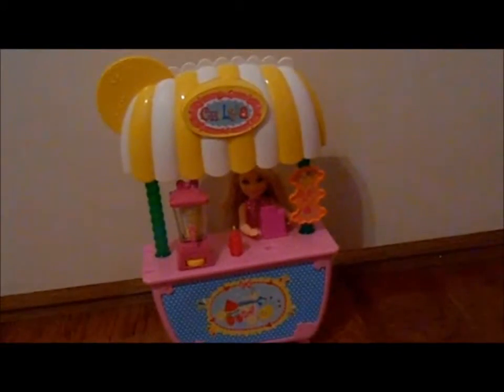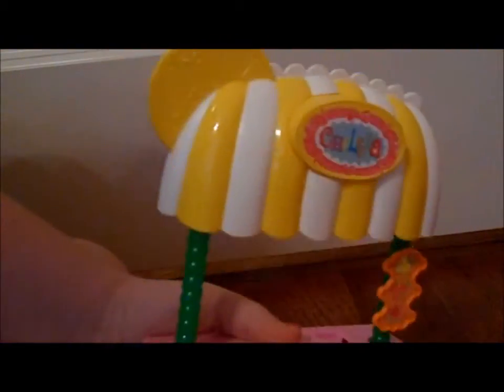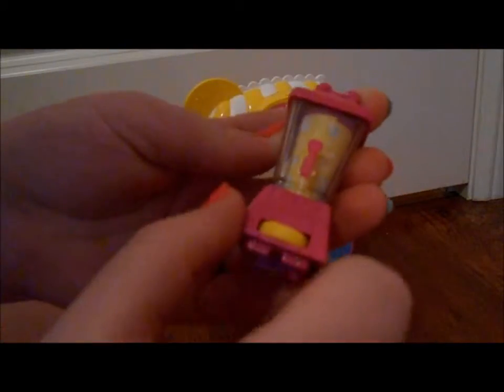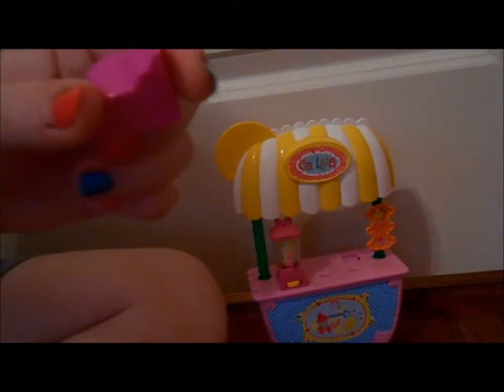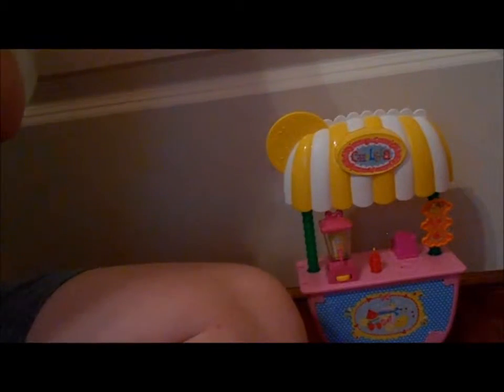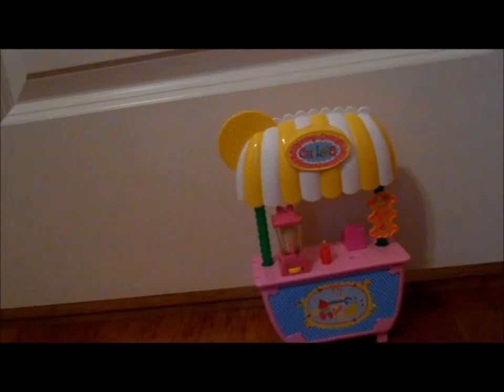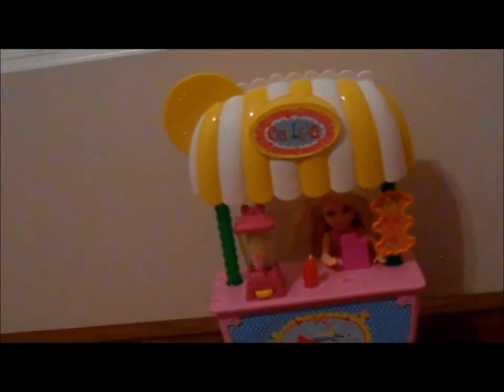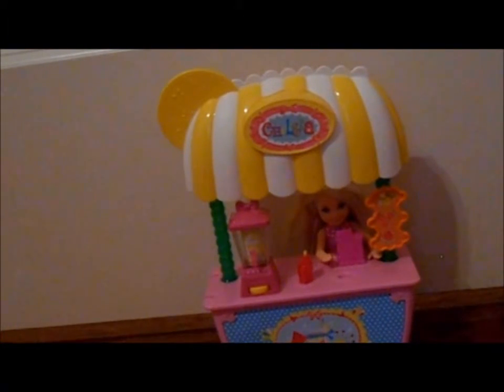Barbie Chelsea Lemonade Stand Review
Here is this week`s Video! I did this video a long time ago. I love this set! And everything Barbie Chelsea! I think any one is looking in to getting item should. I got this set from Target. I hadn`t seen it any where else. Thank$ 4 Watching!!